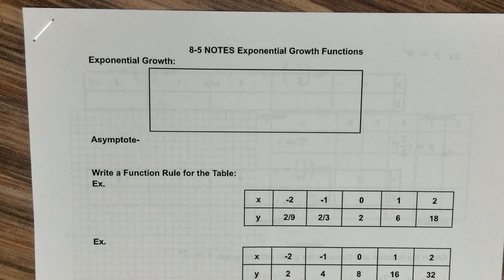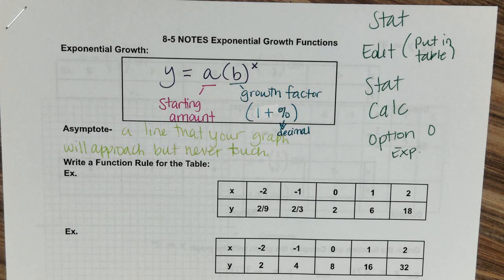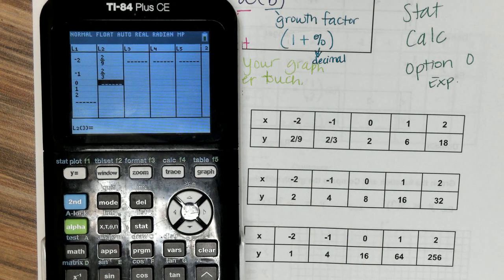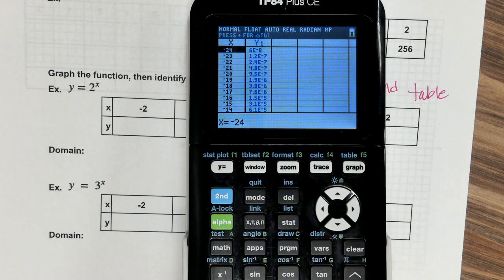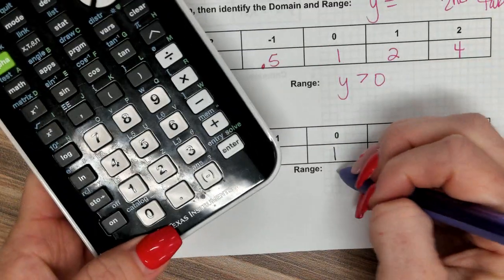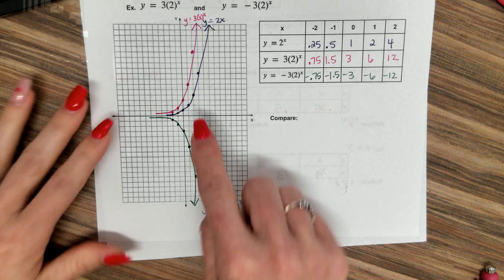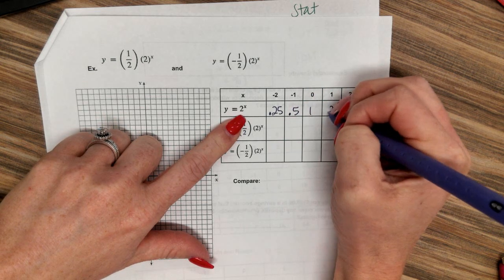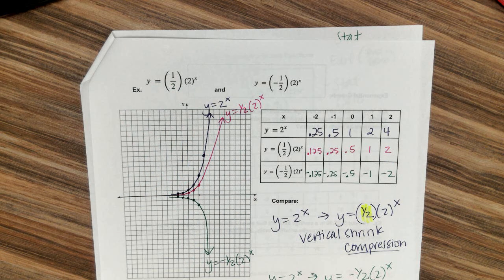Algebra 8-5 Exponential Growth Functions